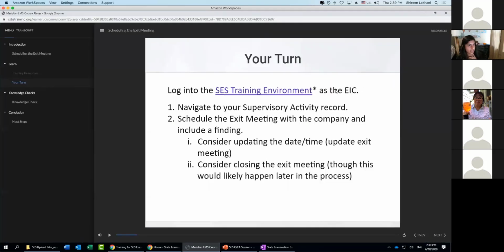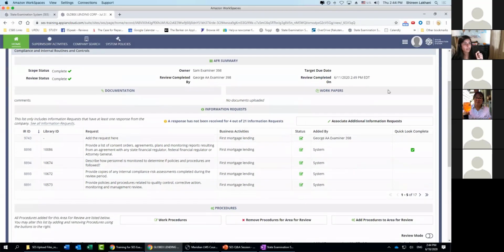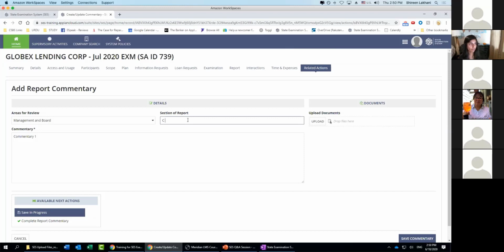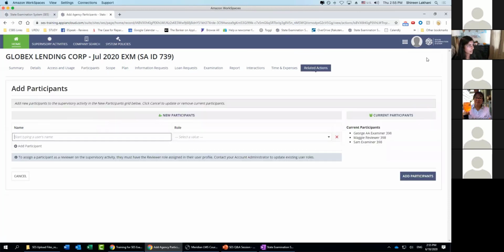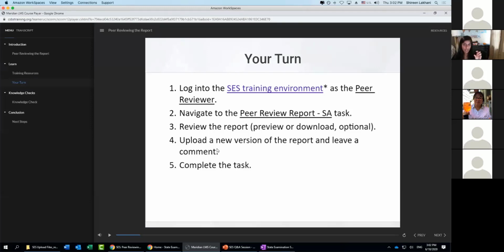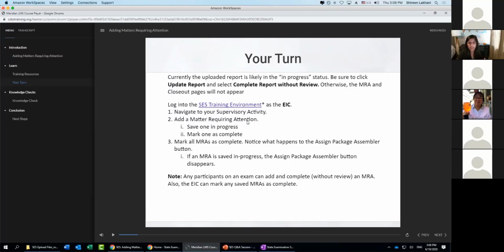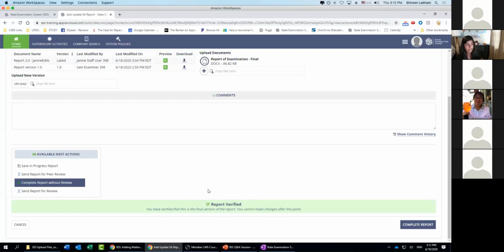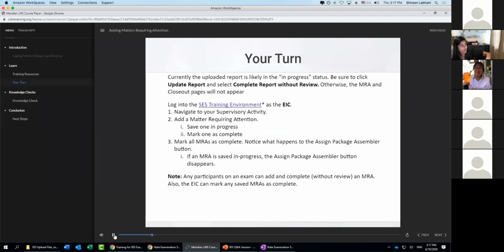SES Training - Q&A Session - 6.18.2020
In this session we went through the following:
1:50 Introduction to Scheduling the Exit Meeting
 2:57 Your Turn Exercise - Scheduling the Exit Meeting
 3:06 Adding a Finding to the Exit Meeting
6:07 Introduction to Preparing the Report and Sending it for Peer Review
 6:45 Marking AFRs Complete (in preparing the report)
 9:04 Export Findings
 10:00 Adding and exporting report commentary
 15:30 Adding a Peer Reviewer
 18:00 Difference between Peer Review and Review
21:53 Introduction to Peer Reviewing the report
25:50 Introduction to Adding Matters Requiring Attention
28:15 Matters requiring attention
 33:37 What happens if an MRA is saved (and not complete)
35:00 How do I get to the Your Turn Exercises?